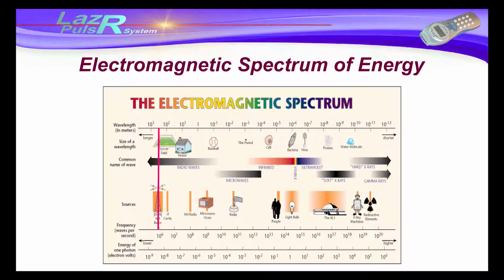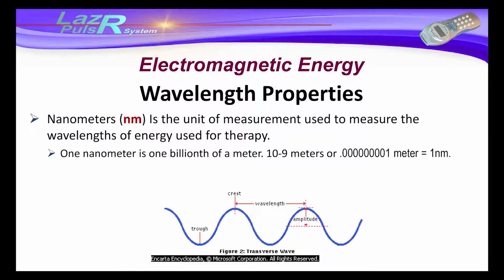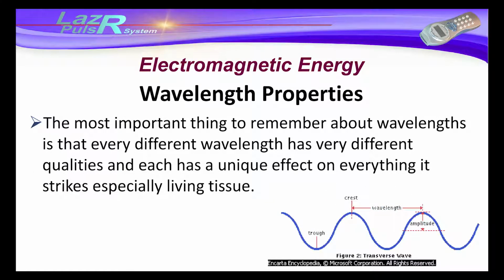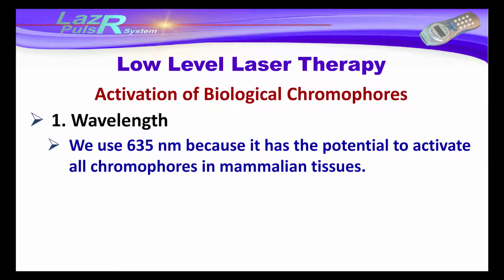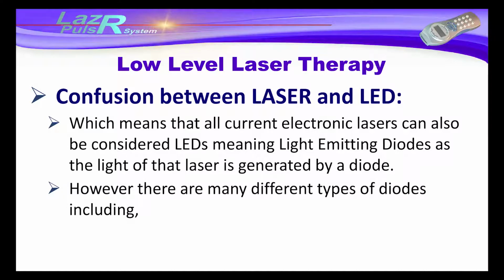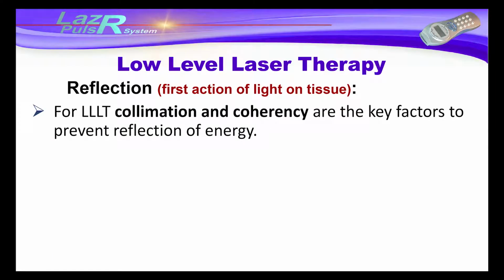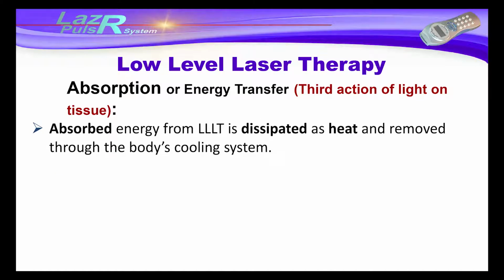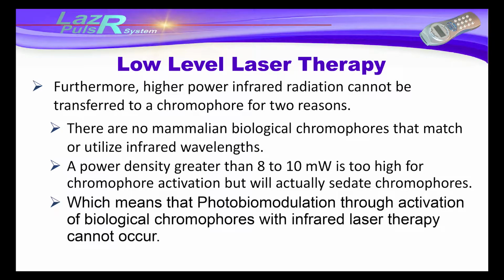LP 4 Video 2019 09 06